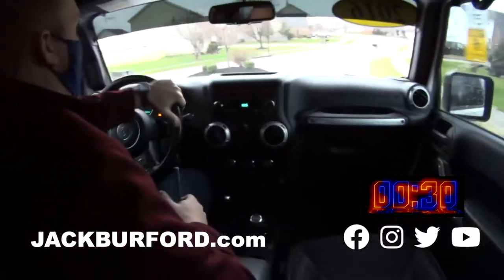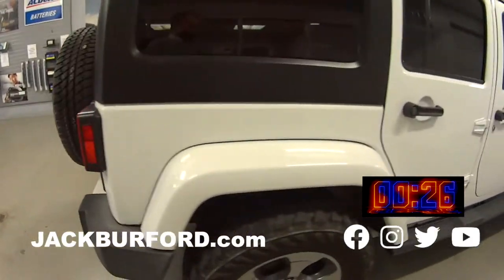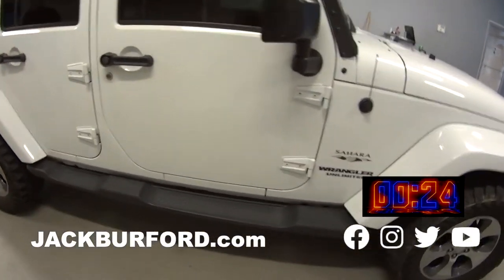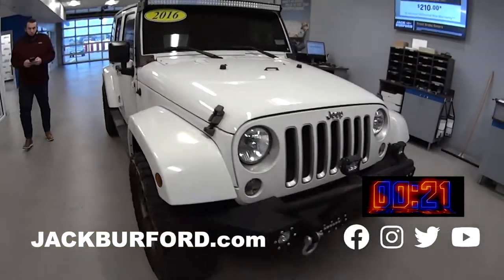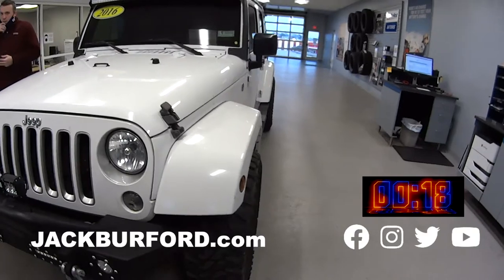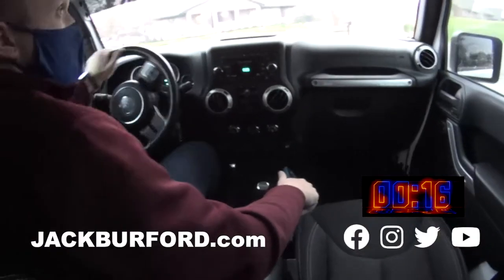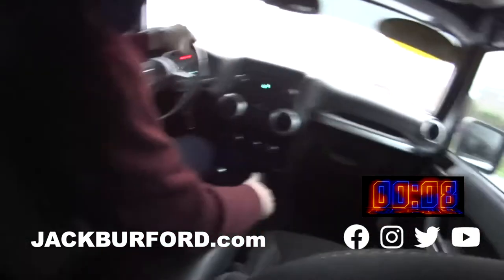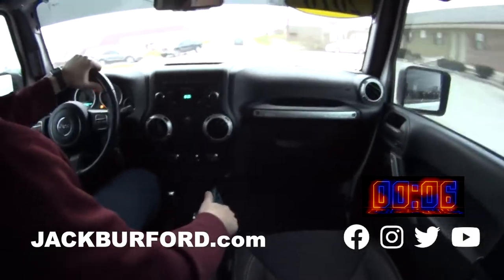Jeep Thang!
Jeep thang! Jeep Wrangler deal! #1 priced in VALUE and MILEAGE!